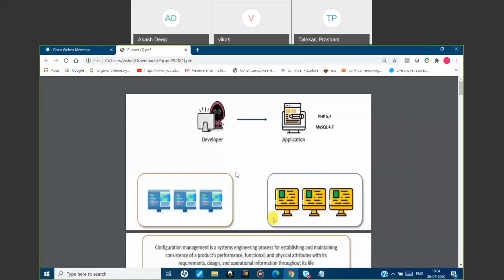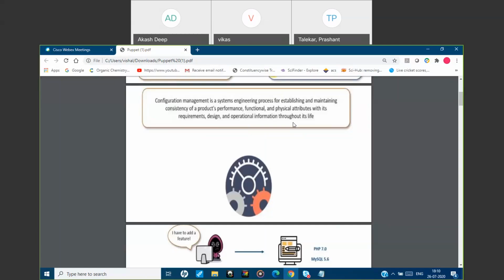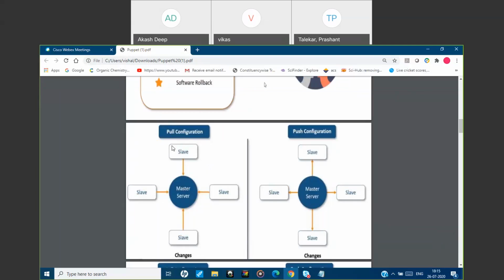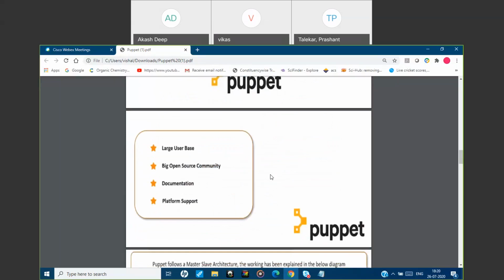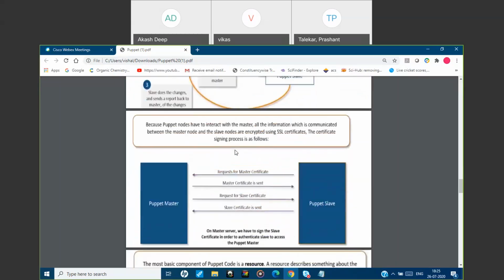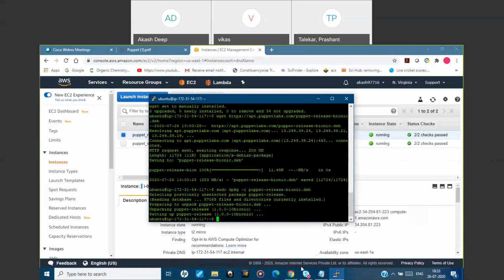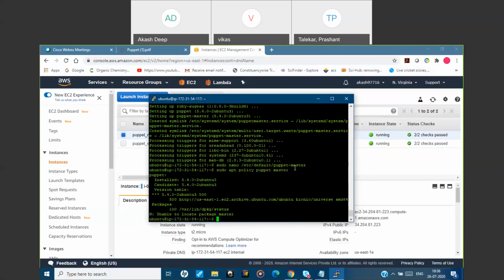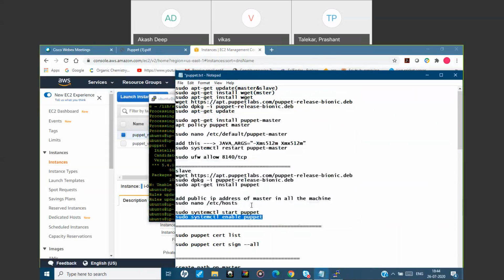Devops Real Time implementation of Configuration Managenment using Puppet(pull configuration) Part-1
Puppet is the most powerful configuration management tool in the solar system. It’s the engine that drives your compliance, baseline, drift remediation, and deployment needs. It has always been and always will be open source, with freely downloadable operating system-specific agent packages, a massively scalable server, and data warehousing capabilities via PuppetDB.